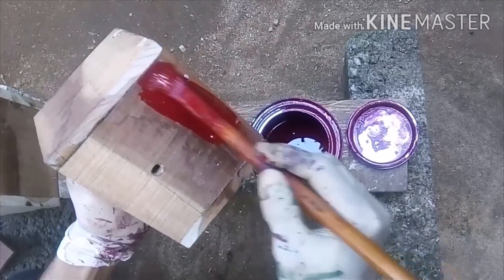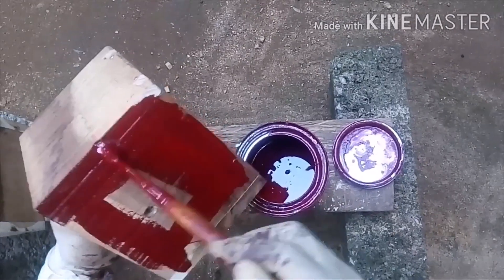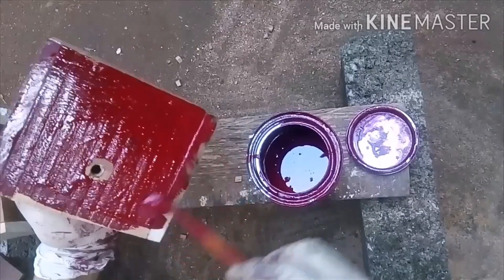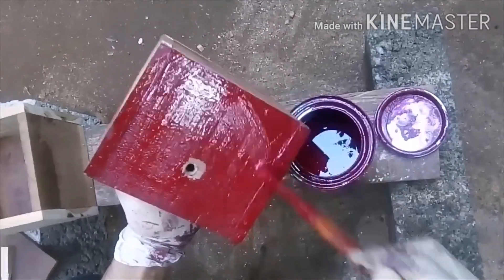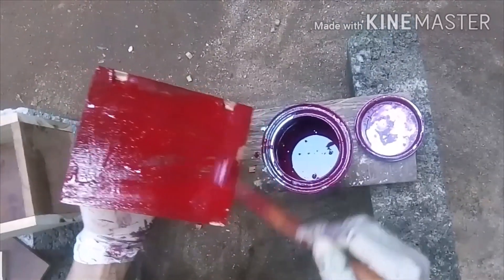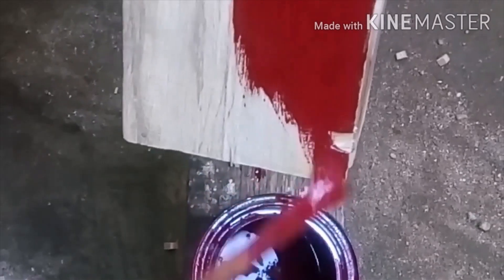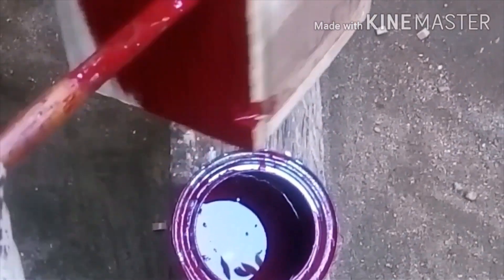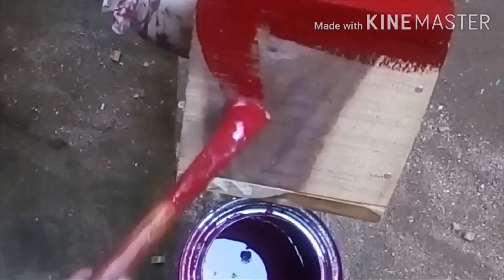തേനിച്ച പെട്ടിക്ക് പെയിന്റ് അടിക്കണോ painting honey bee box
തേനിച്ച പെട്ടിക്ക് paint അടിക്കുന്നതിനെക്കുറിച്